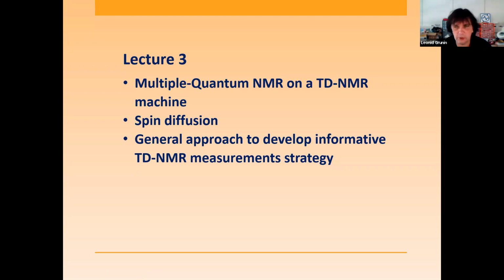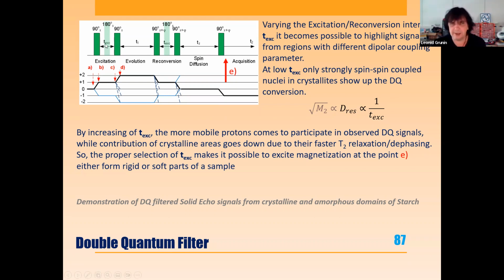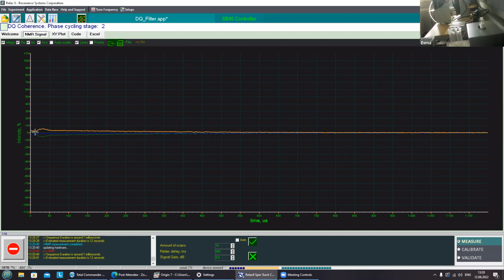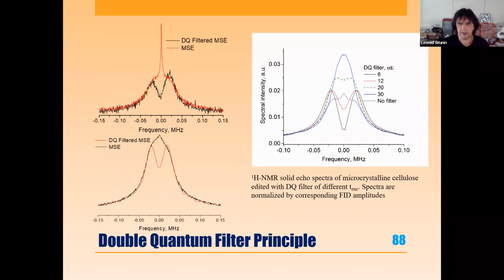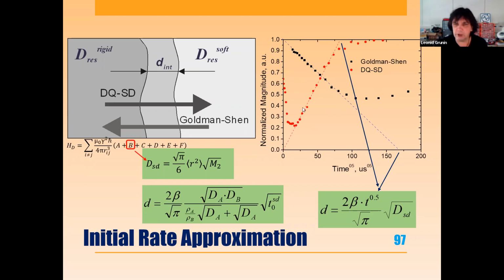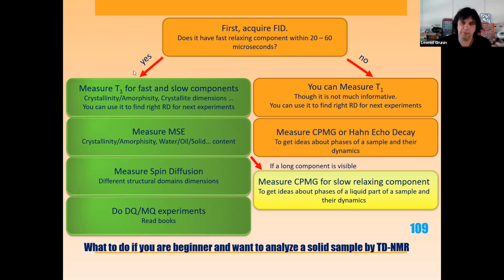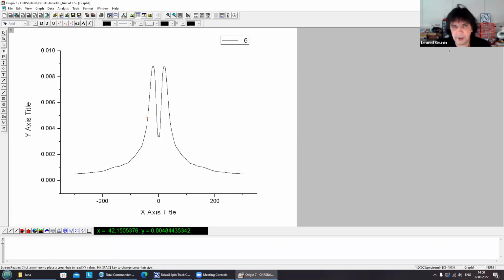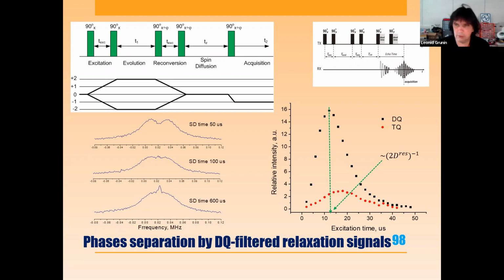Time-Domain NMR Online Training | Dr. Leonid GRUNIN(Resonance Systems) | DAY 3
Lecture 3 (12 August)
· Spin diffusion
· Multiple-Quantum NMR on a TD-NMR machine
· General approach to develop informative TD-NMR measurements strategy.